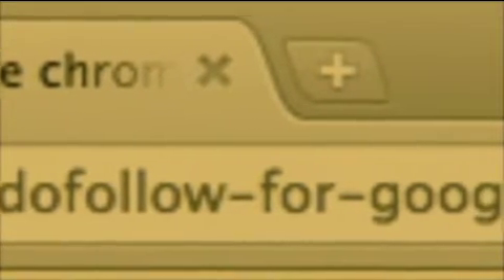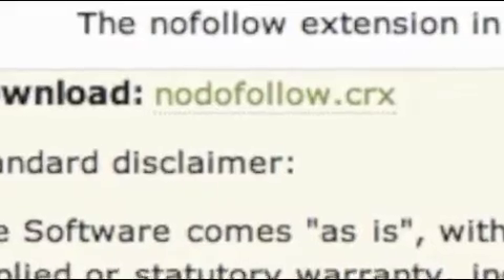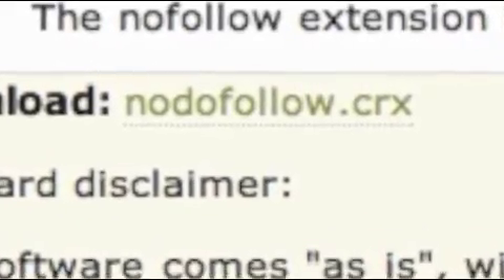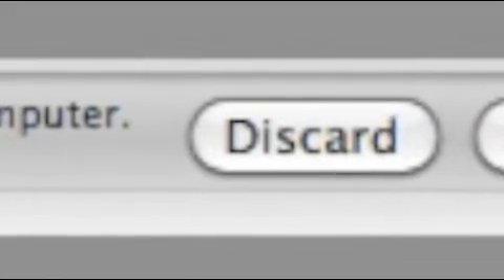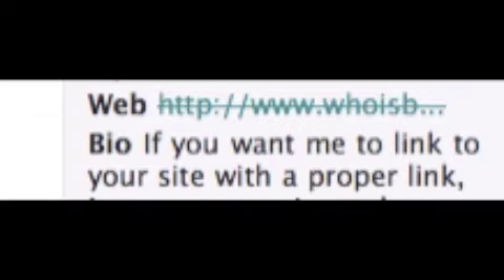How to Install Chrome NoDoFollow Extension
Many of us do not want to contribute to social networks, blogs, websites and directories that are using no do follow policies for people who contribute to them. The reason is obvious and it is that our website value will never increase in a technical sense if our page rank never does. No follow links tell search engines to ignore our websites while do follow links tell them to take a look. It is up to you where you want to spend your time but if you are hoping to increase your website value it is probably better to stay away from social media that does not reward you by telling search engines to take a look at you.